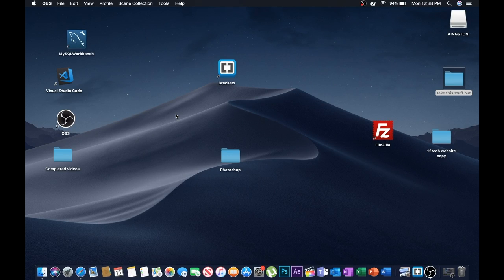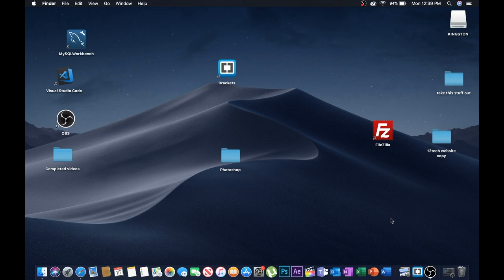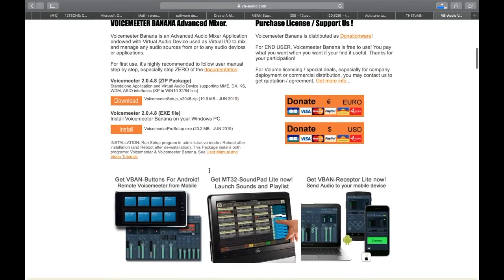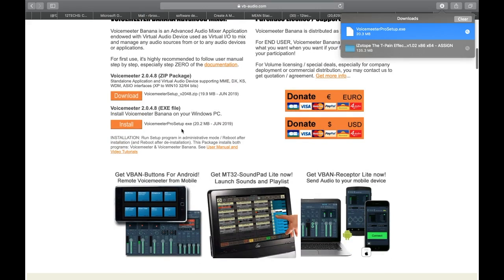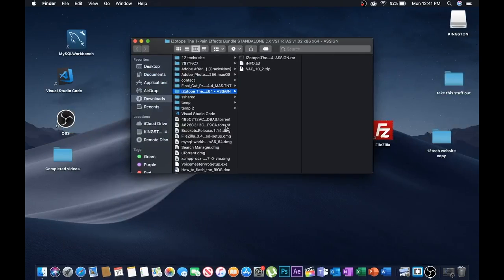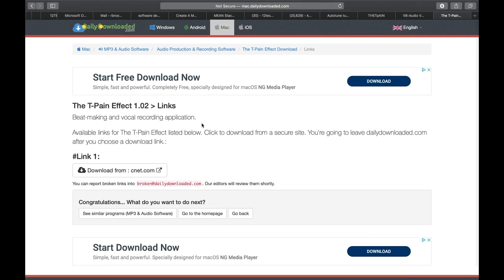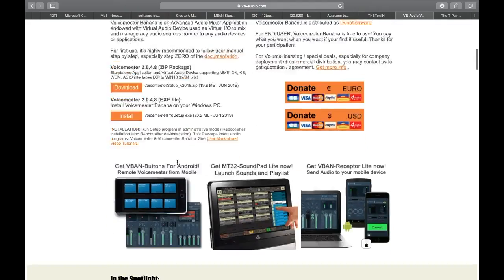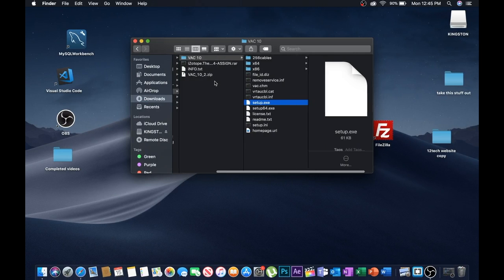AUTONTUNE ON MAC PRODUCTS [ASSESSMENT]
This is not a tutorial, not even in a specific playlist. this is only an assessment. if you have found autotune and/or a soundboard software link it to me on social media primarily.